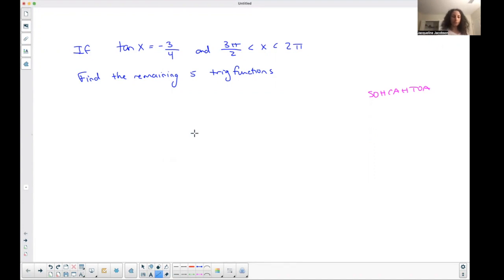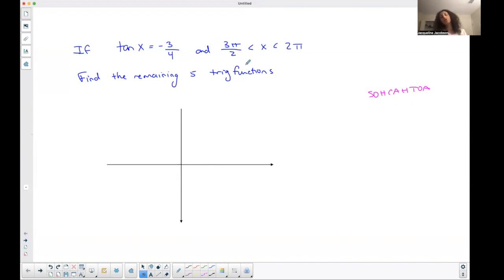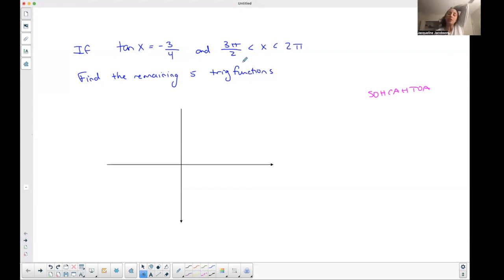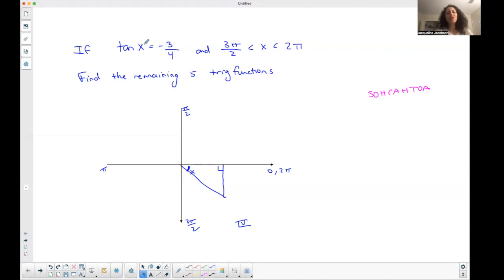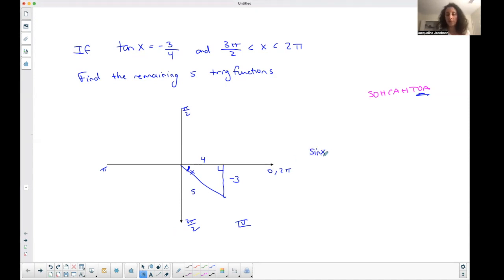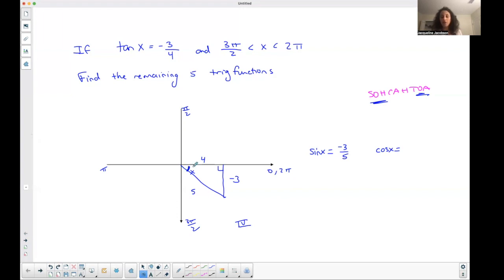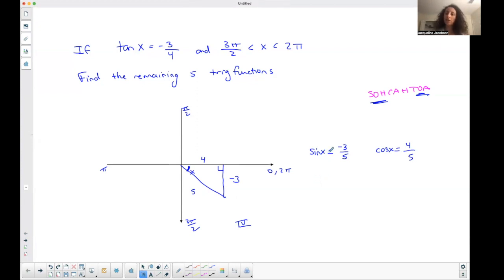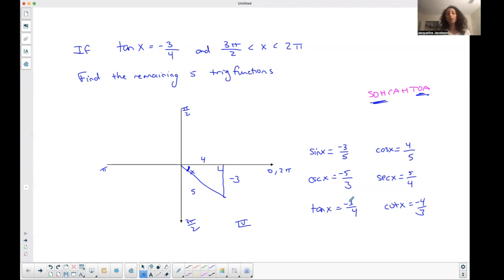Trigonometry | The 6 Trig Functions and Their Quadrants | Example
In this video, I show an example when you are given a trigonometric function and it's ratio, and the Quadrant that the angle is in. Then, asked for the "5 remaining trigonometric functions."

TEACHING PHILOSOPHY